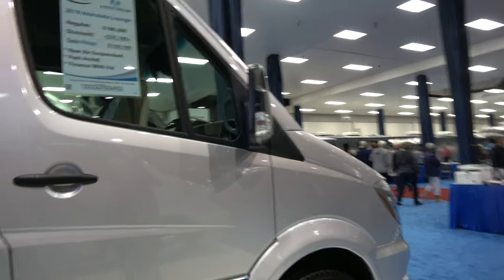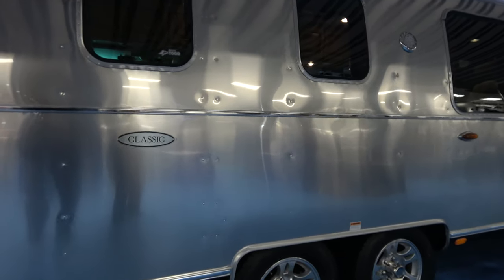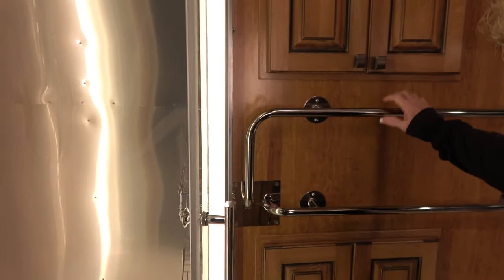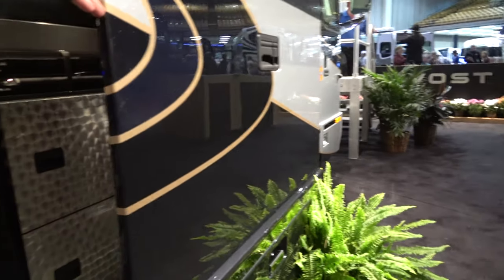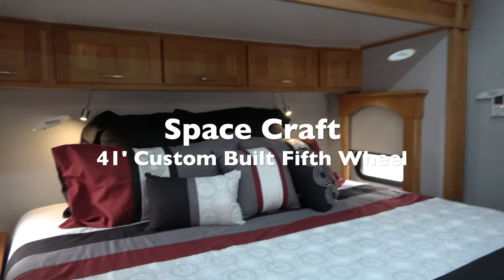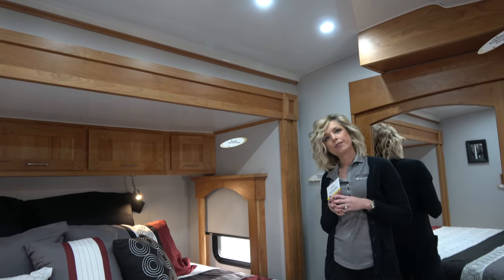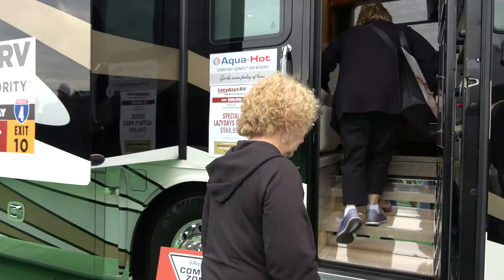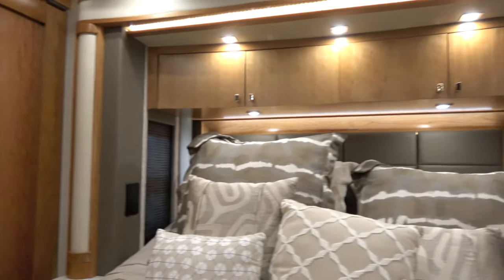The 2019 Tampa Super RV Show and meet Less Junk More Journey | ZEPHYR TRAVELS - RV Video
We attend the Tampa RV Super Show and share with you the some of the coolest and weirdest of the show.  We also got to meet Nathan and Marissa Moss from Less Junk More Journey.

Come along and enjoy the the show!

Trailer:  2017 Airstream 28 Flying Cloud
Truck:  2015 Ford F150 Platinum 3.5 Ecoboost
Bikes: Rad Power Bikes Rad Mini
Kayaks: Hobie Oasis 14

CAMERA GEAR